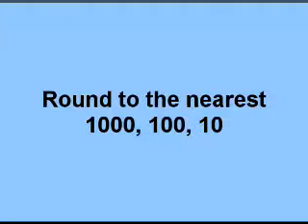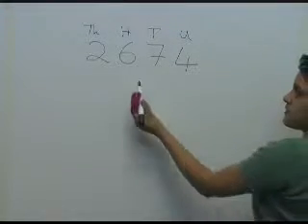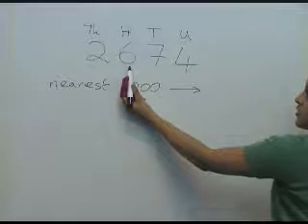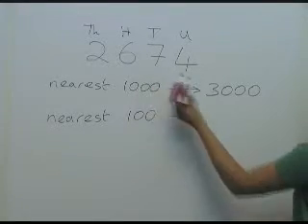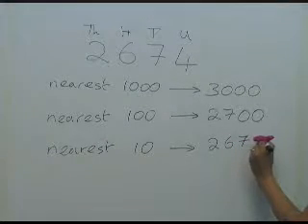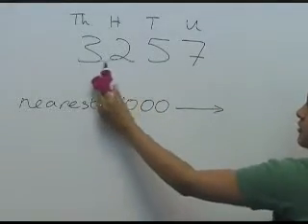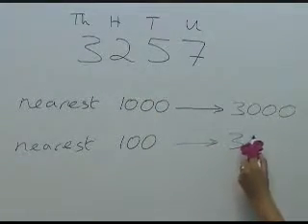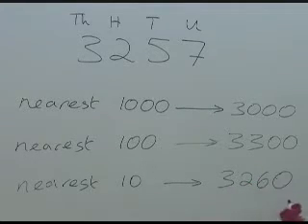Rounding to 1000 100 10 (Powers of Ten)